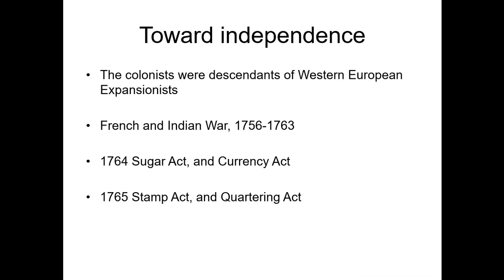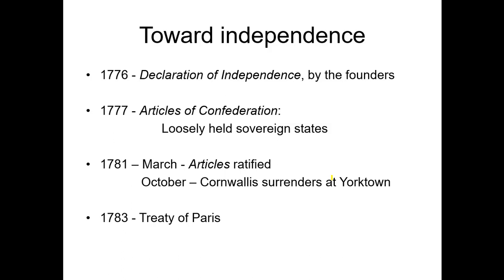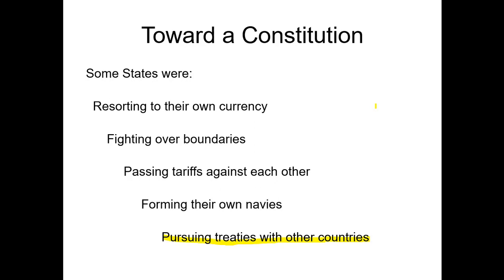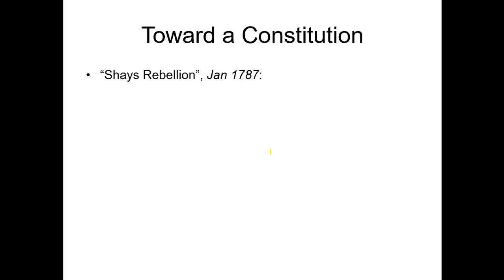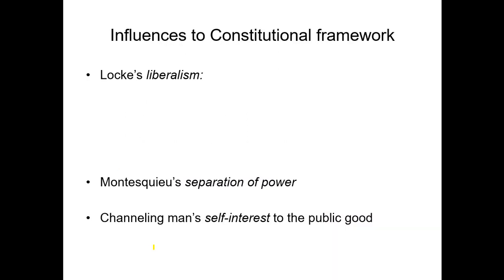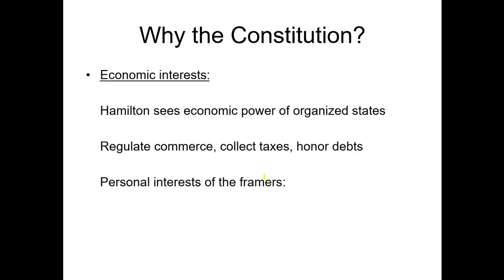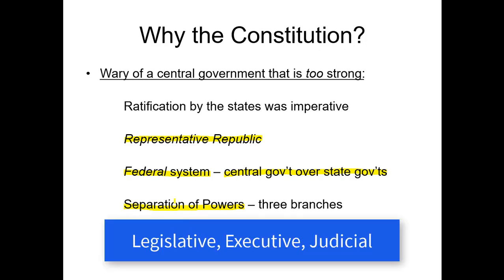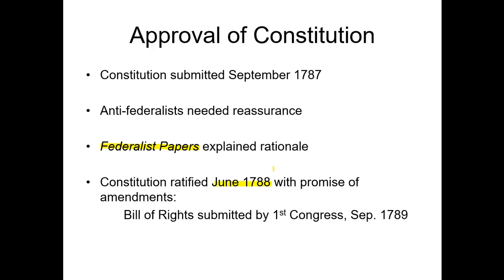VL2 1 Why Constitution